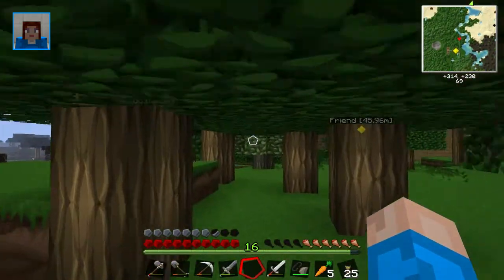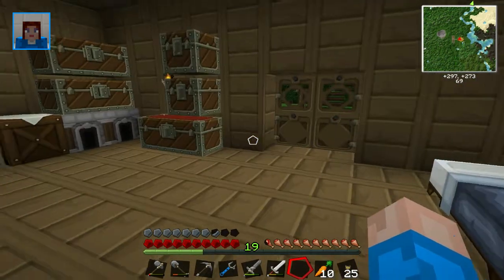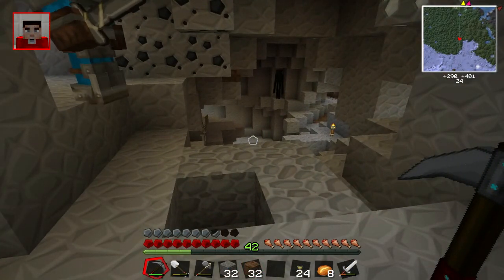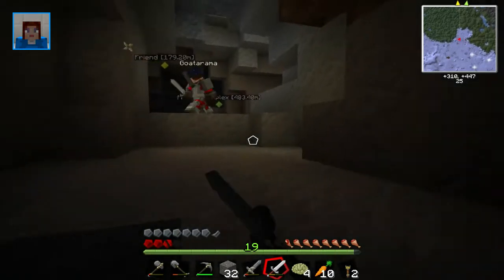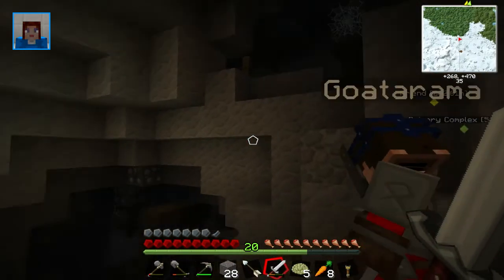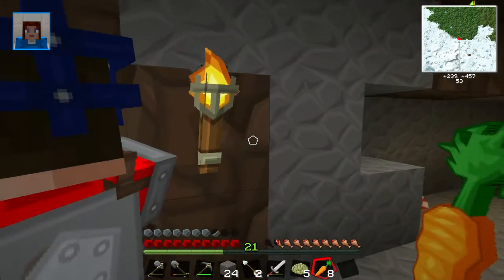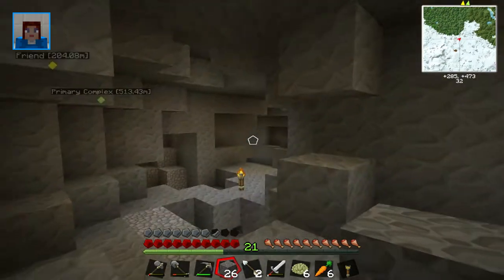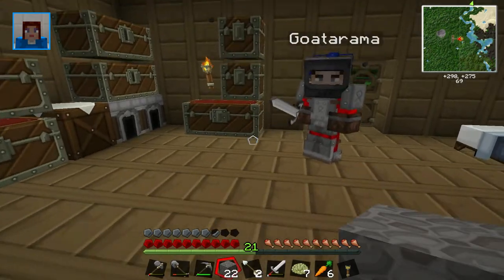Morosopolis - 15 - Super Mining Race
Co-operation trumps competition as Goatarama and Xarka return to the Scary Hole in search of resources to construct a quarry.